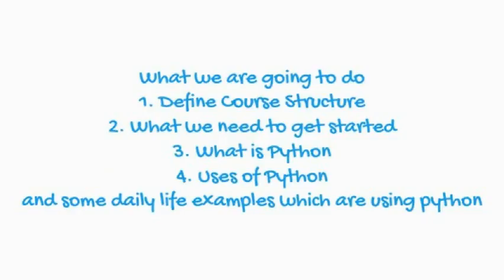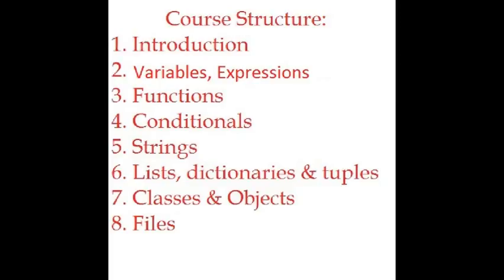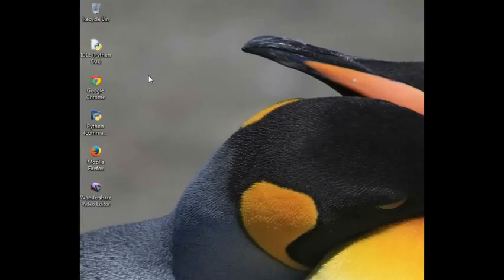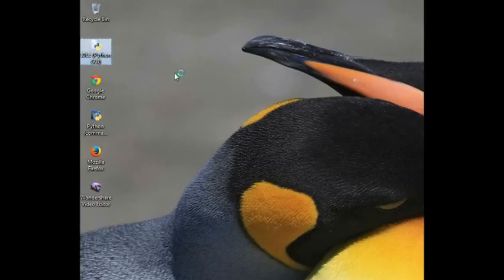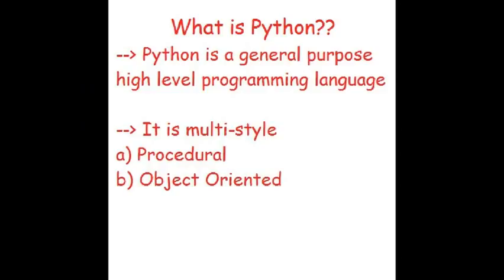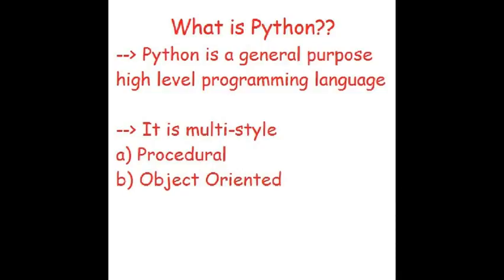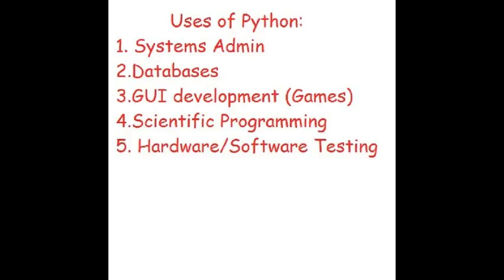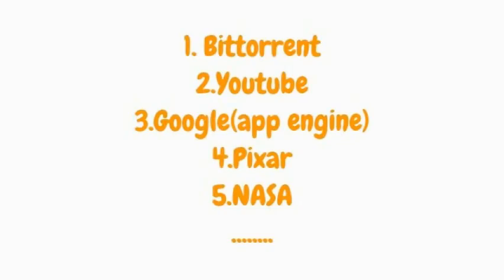Basic Python 001 | Introduction to Python